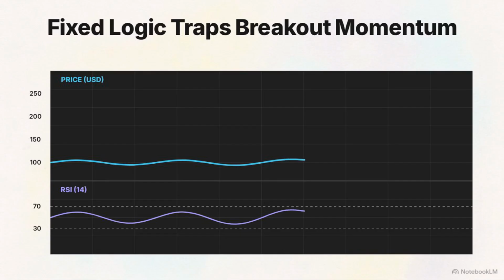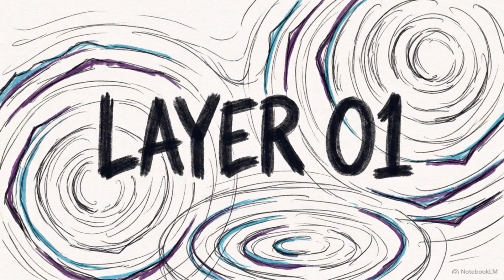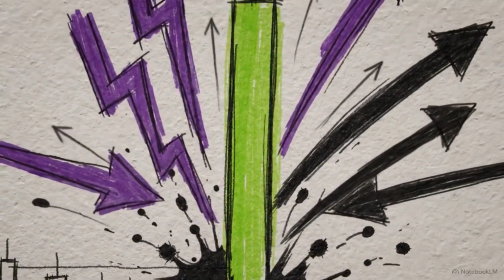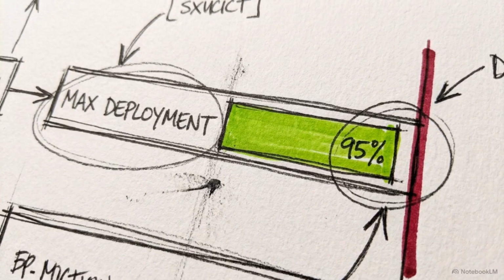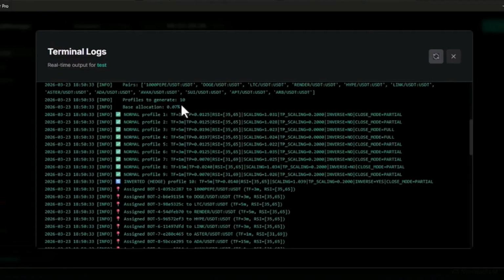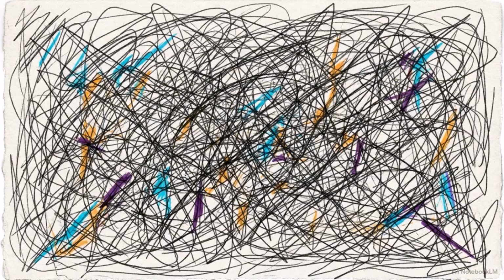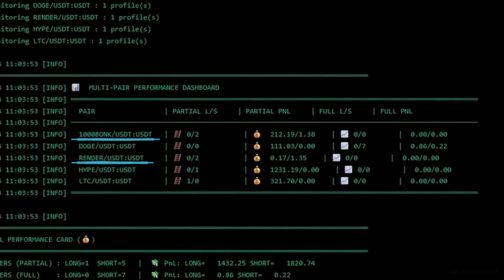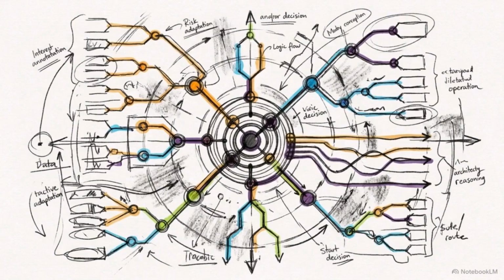Scalp Algo Trading Bot Review & Tutorial for Beginners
link for free bot version (free is only Windows desktop version)

You can try a free license on windows version only. I'm sure you will love it. you can earn an amount with the bot, which then buys the full bot's packet

The version serves the purpose of letting you verify that the bot is functioning properly. Within this one month, you will confirm that the bot’s strategy is stable. Even if you run the bot for only half of this month, you will cover the full bot's packet price of the bot and can continue using it indefinitely.